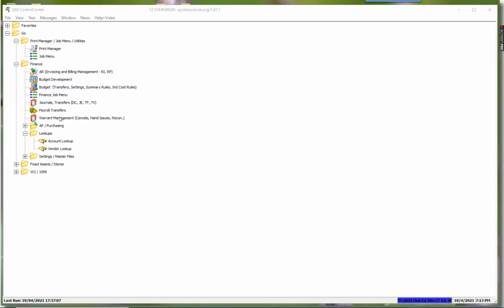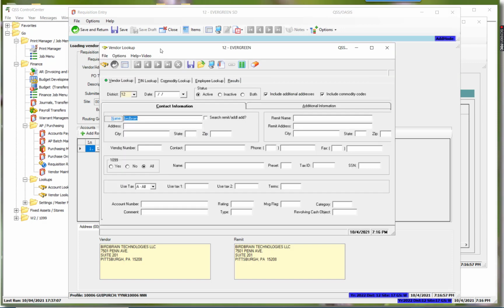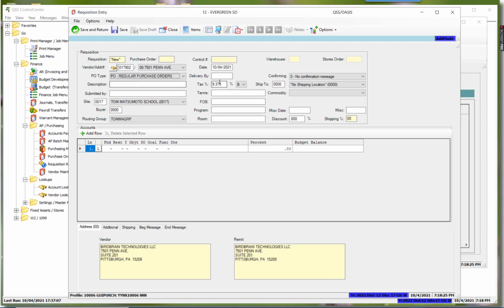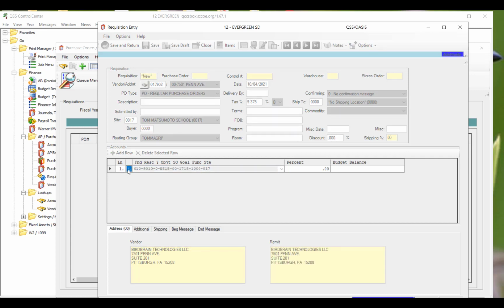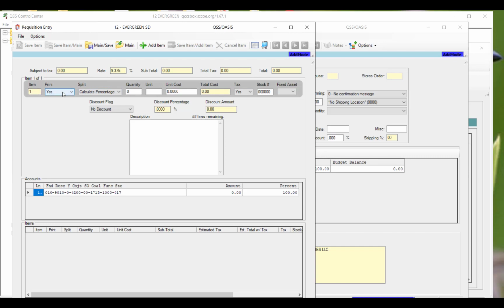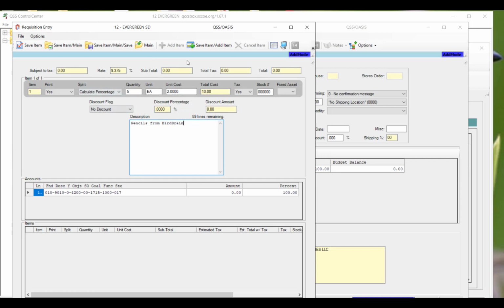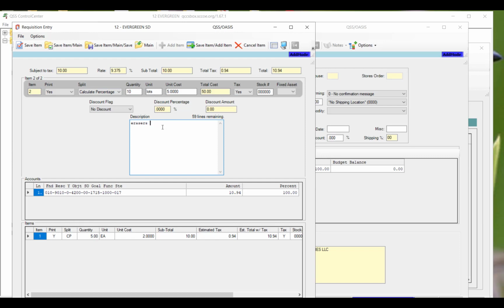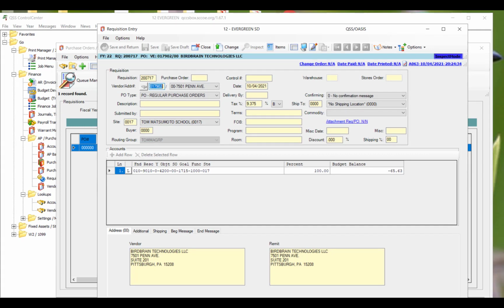Training: Requisition Entry - Overview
The BASIC steps for a new user to enter a requisition into the QCC Purchasing system.